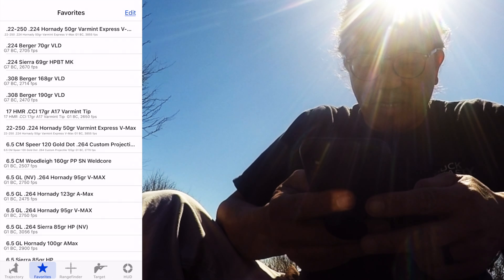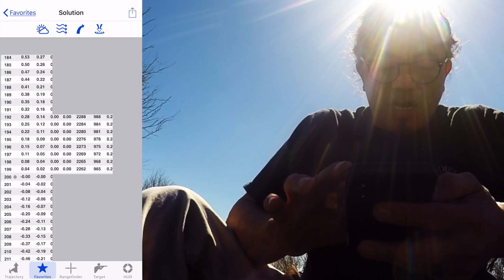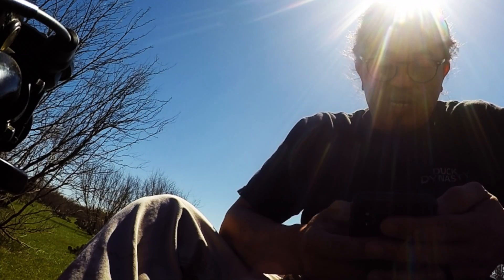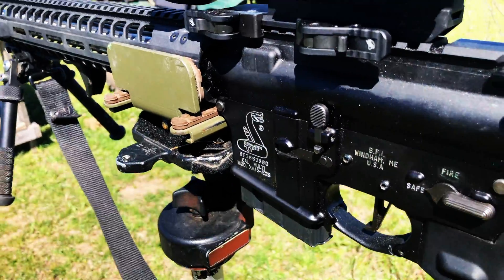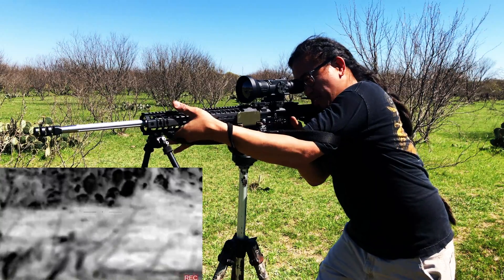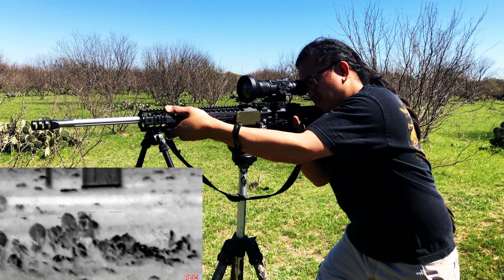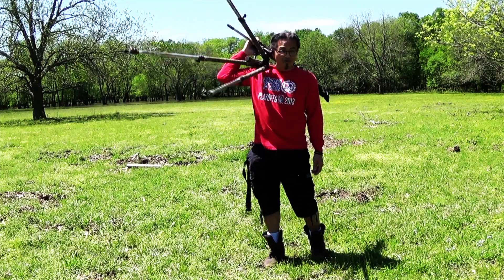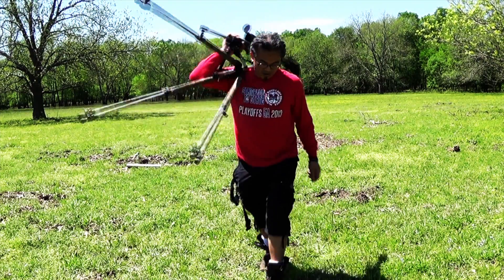HOG Saddle Manfrotto Tripod w/ Manfrotto Head (6.5 Grendel)